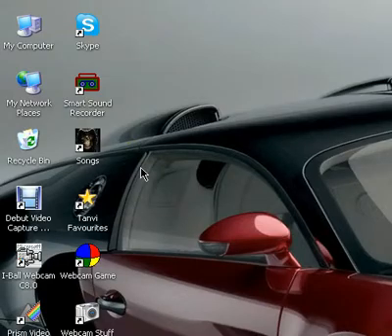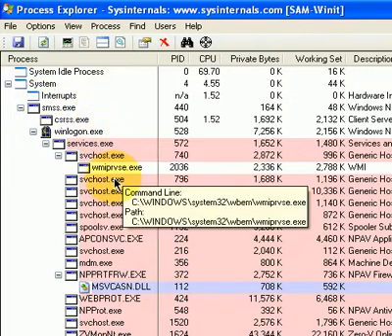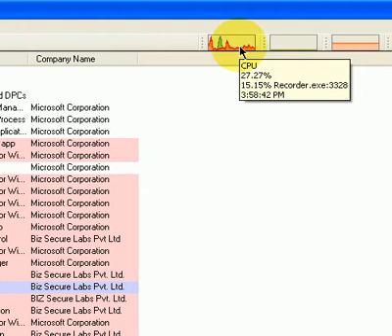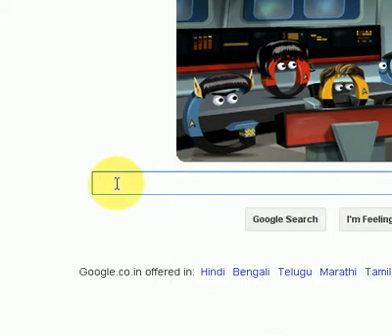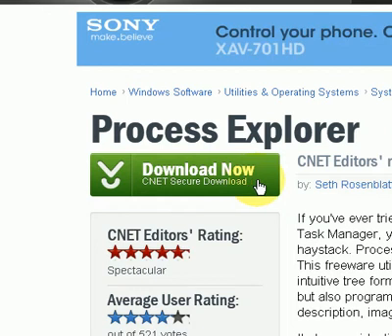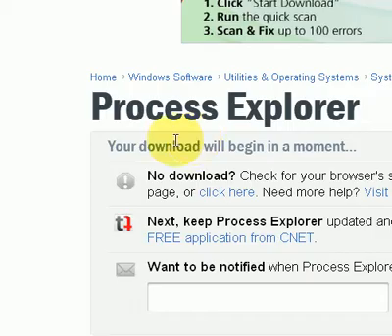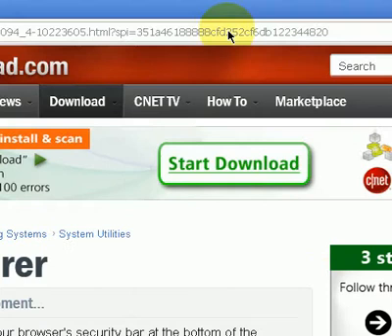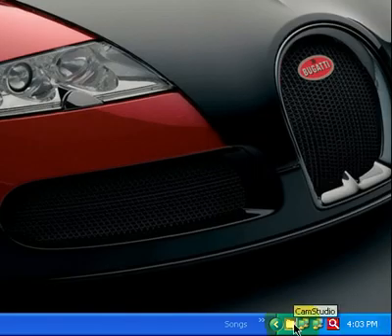Sysinternals Process Explorer Review + download link and method